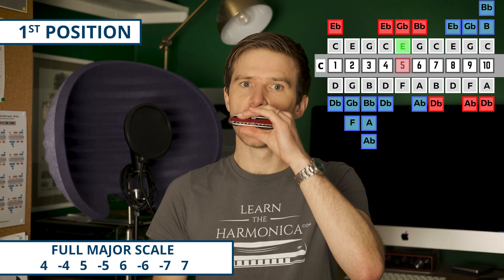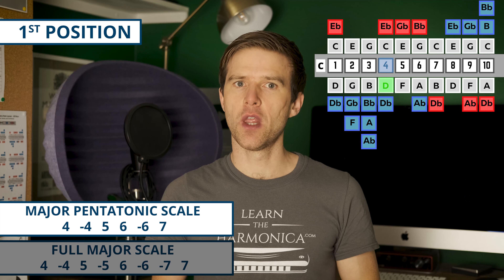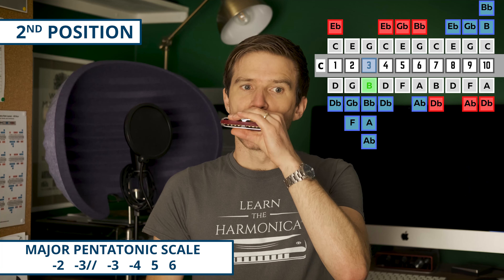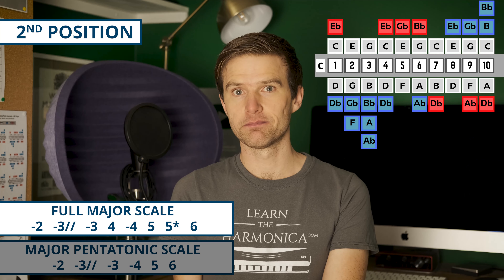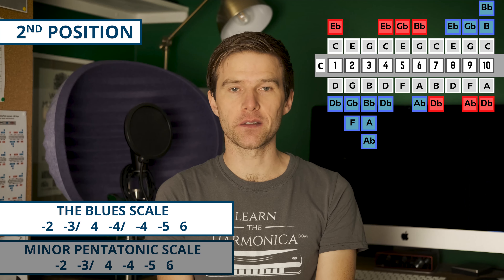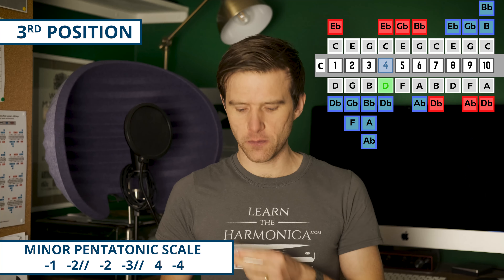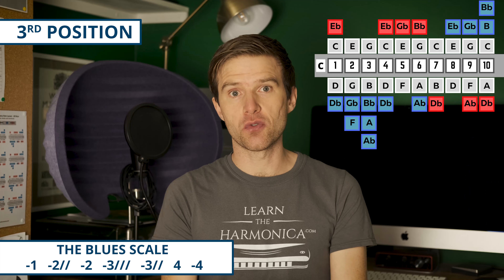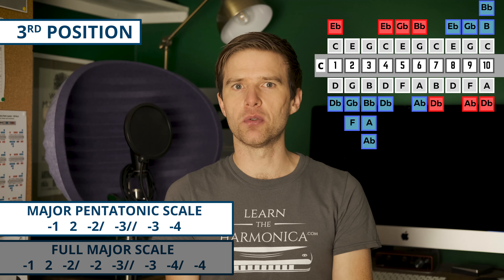Harmonica Scales in 1st, 2nd, 3rd Positions | Major, Minor & Blues Scale Lesson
In today's harmonica lesson I'll walk you through some useful scales for 1st, 2nd and 3rd position.

TIMESTAMPS -
00:00 Intro
00:33 First Position
00:51 Major Scale in 1st
01:37 Major Pentatonic in 1st
03:07 Second Position
03:47 Major Pentatonic in 2nd
04:29 Major Scale in 2nd
05:57 Minor Pentatonic in 2nd
06:37 Blues Scale in 2nd
07:35 Third Position
07:46 Minor Pentatonic in 3rd
08:28 Minor Scale in 3rd
09:23 Blues Scale in 3rd
10:26 Major Scales in 3rd
12:36 Outro